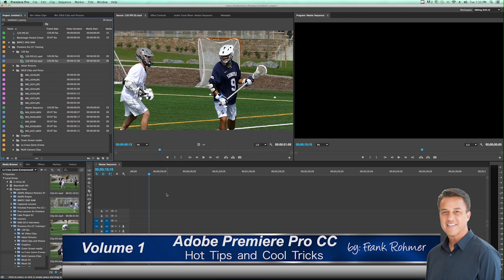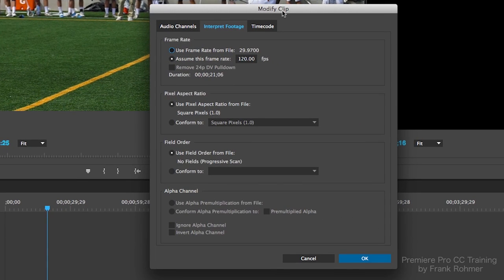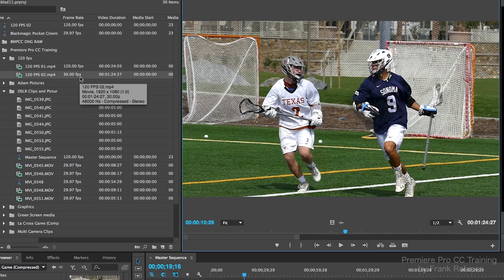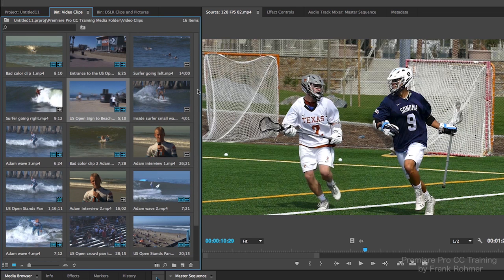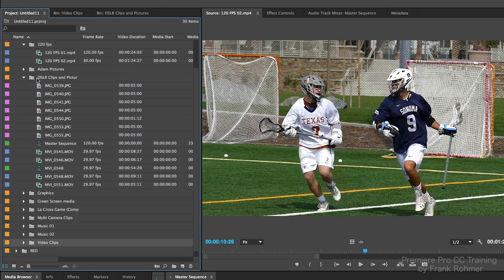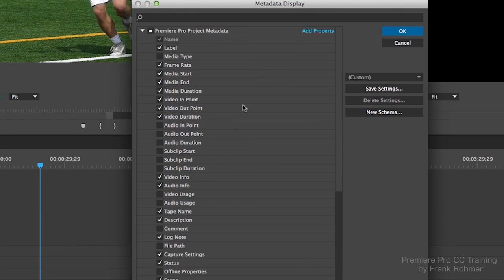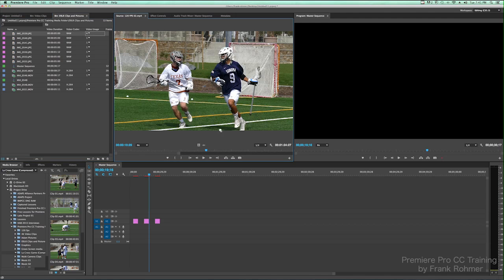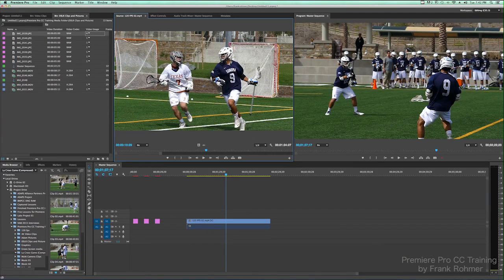Adobe Premiere Pro CC Tips and Tricks Volume 1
UPDATED LINK: Follow this link to learn more about editing with Adobe Premiere Pro CC 2015